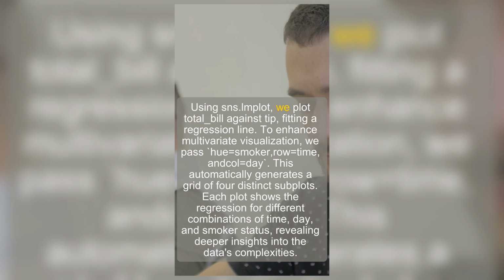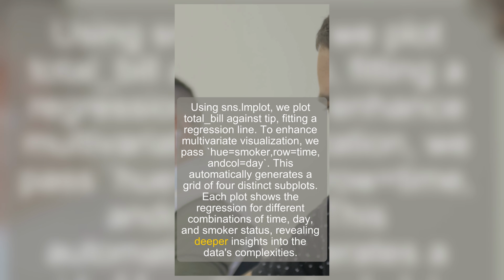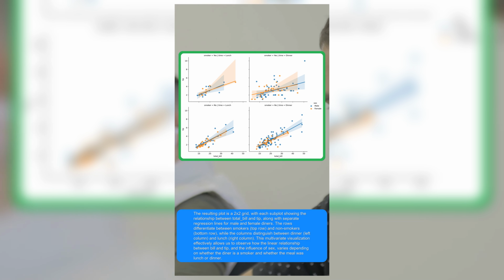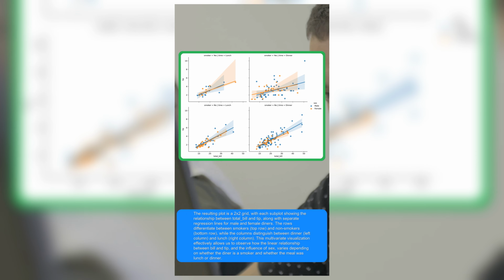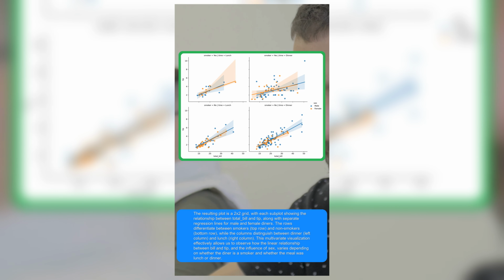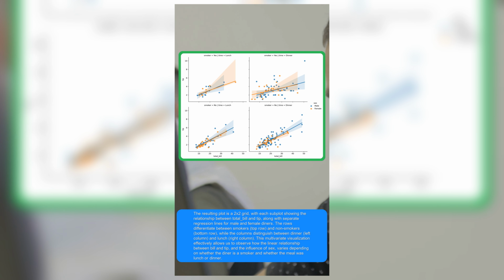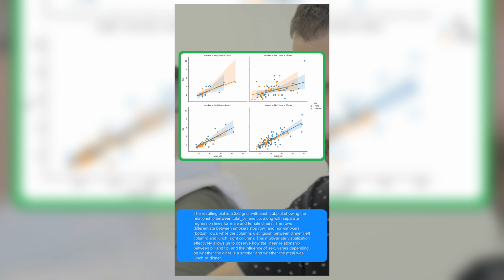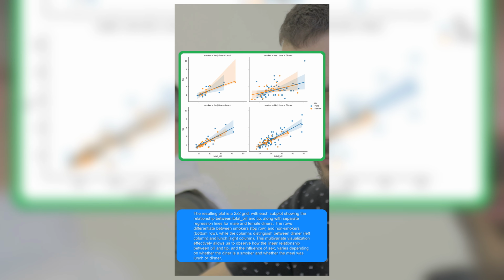PYTHON CODING TUTORIALS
Unlock hidden insights in your multivariate data! This tutorial explains exactly what a Pairplot is and how to wield its power in Python using Seaborn. Discover how to instantly visualize relationships, distributions, and group differences across all your numerical variables, using the familiar `tips` dataset. Stop guessing and start seeing your data clearly – click to watch and transform your analysis!